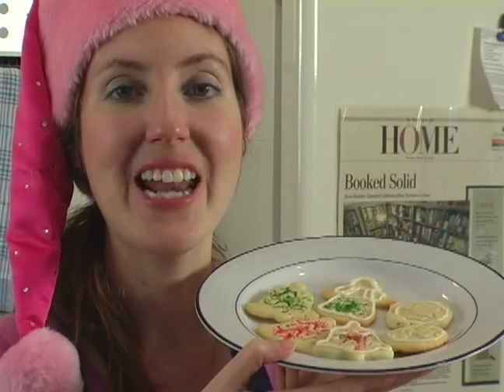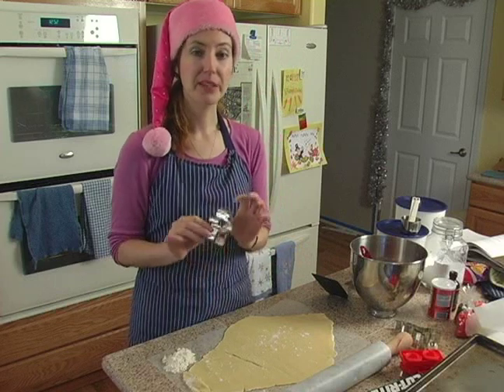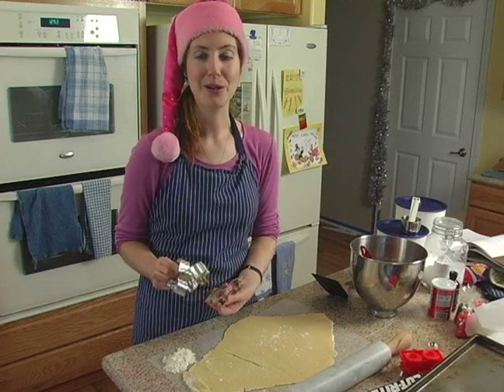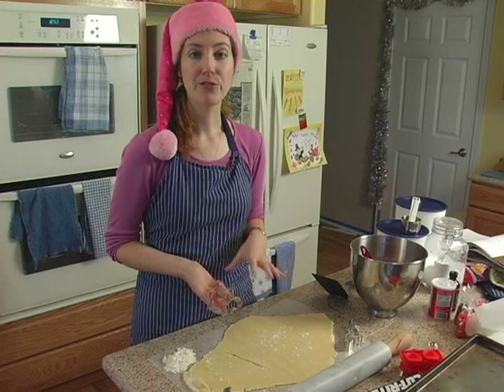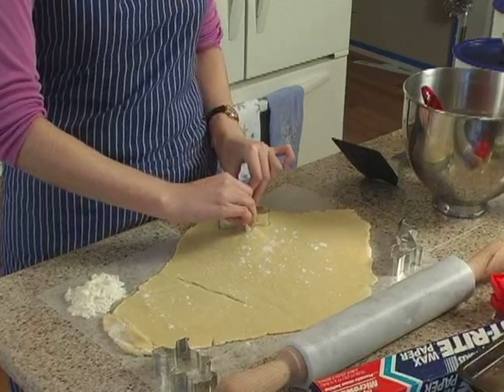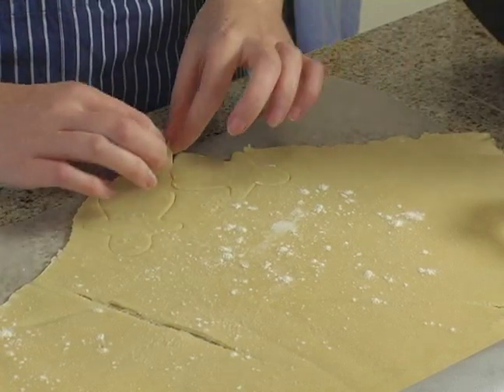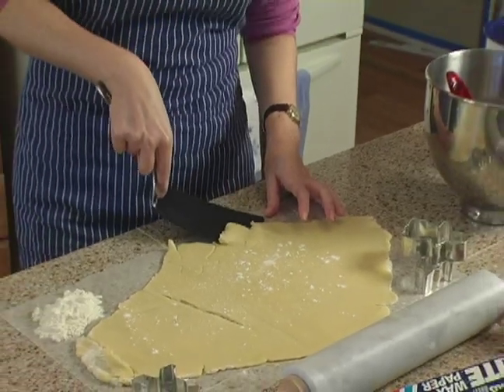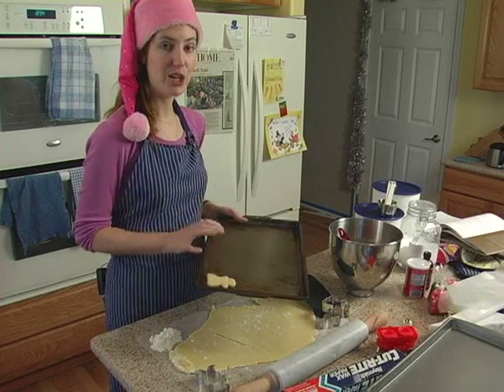Rolled Sugar Cookie Recipe : How to Use Metal Cookie Cutters for Rolled Sugar Cookies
Learn how to use metal cookie cutters for rolled sugar cookies with expert baking tips in this free holiday recipe video clip.

Expert: Jennifer Cail
Bio: Jennifer Cail has been cooking and baking since she could reach the stove at the age of 4. She has been studying pastry-making almost as long, going so far as to meet the White House pastry chef.